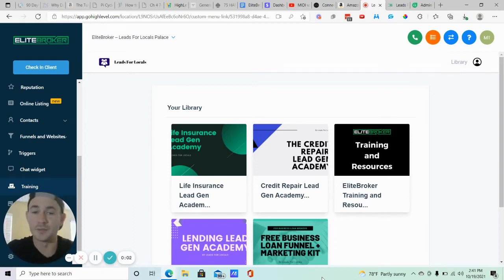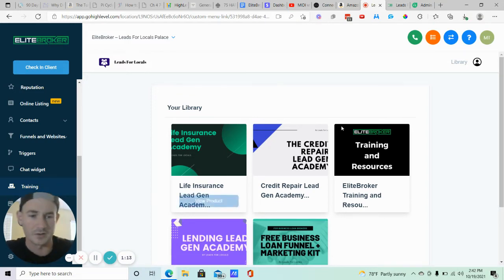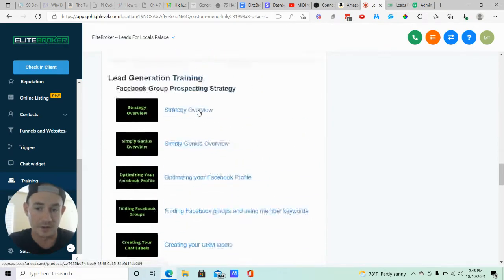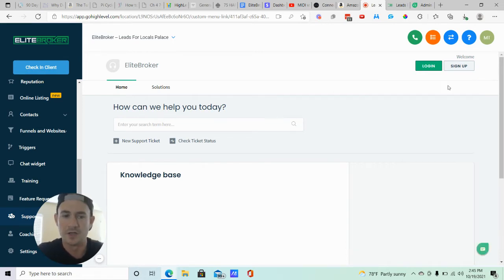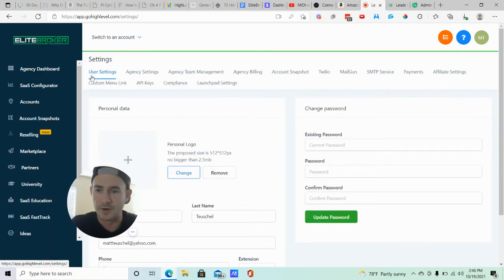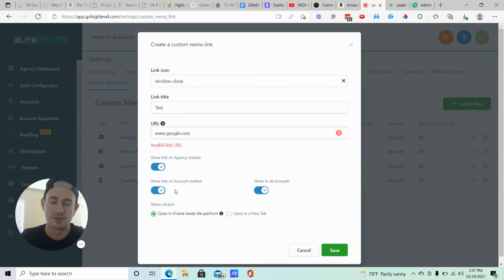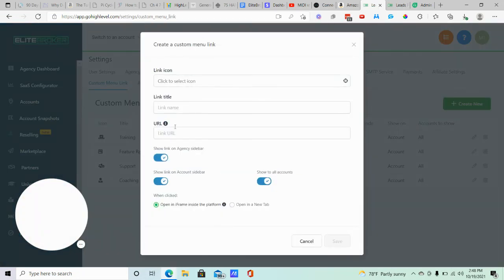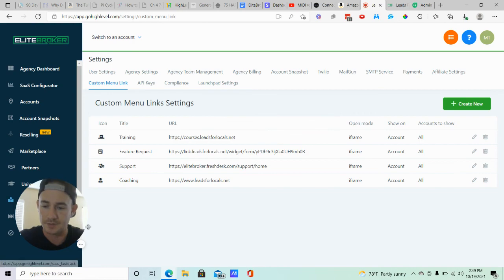GoHighLevel Tutorial ☑️ How To Add Custom Menu Links To Your GoHighLevel Sidebar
If you use GoHighLevel to run an agency or sell a SaaS product, this is definitely a tutorial you want to watch. In this tutorial, I go through how to create and add your own custom menu links to your GoHighLevel platform. I also show you the custom menu links I've added to my own SaaS product to increase value.

Time Stamp ⌛
0:00 Intro
1:20 My current GoHighLevel custom menu links
4:40 How to create custom menu links in GoHighLevel
7:55 Conclusion
Adding custom menu links to your GoHighLevel sidebar is an incredibly powerful way to customize your agency/SaaS products and services to increase the value you offer to your clients and customers.

#1: They don't have to go to a different website to learn more about what you're offering. They can simply click the tab on the sidebar and learn more about what you're offering.

#2: Because your customers will likely be logging in every day to manage their leads, they see your offers much more frequently. And I don't have to tell you that when you increase the frequency of how many times your leads/customers see your offers, the more likely you are to convert/upsell them!

That's why custom menu links are one of my favorite GoHighLevel features because they allow you to customize and upsell your products and services, as well as increase the value by offering things like live chat support, membership training areas, etc.

So if you're an agency and/or SaaS product owner using GoHighLevel and you want to greatly increase the value of the products and services you offer your clients and customers, I highly recommend adding some custom menu links to your GoHighLevel sidebar.